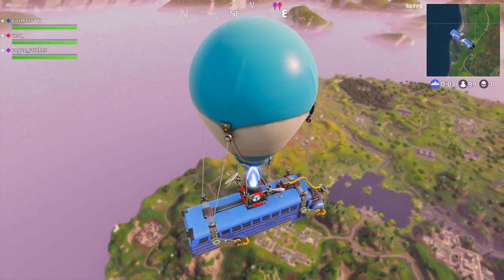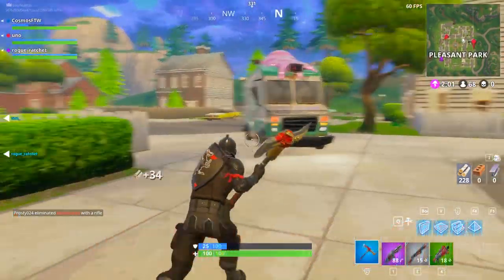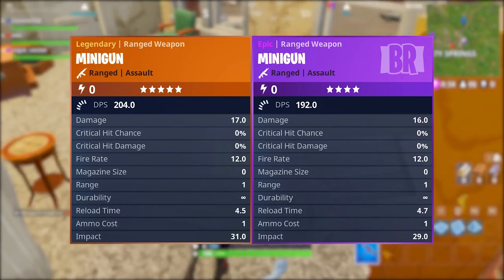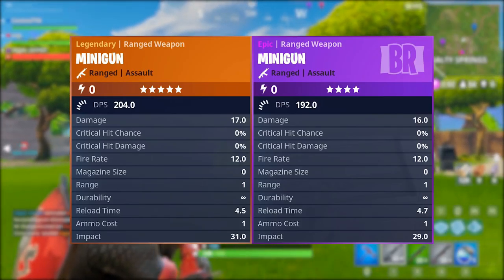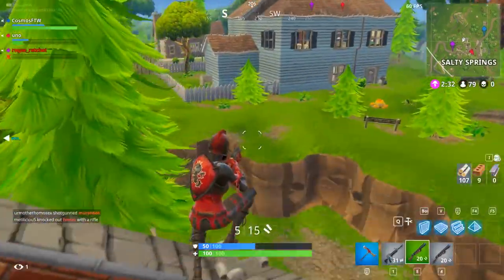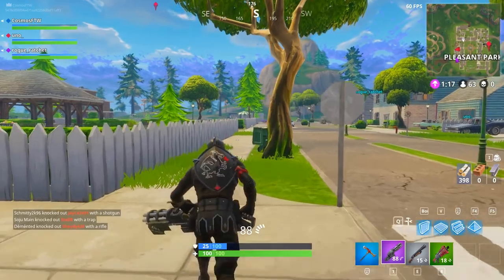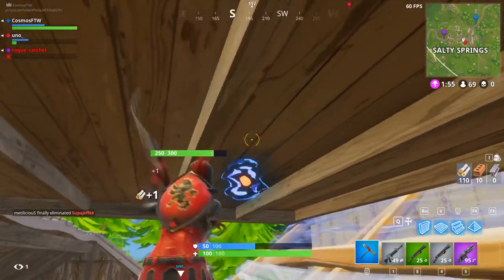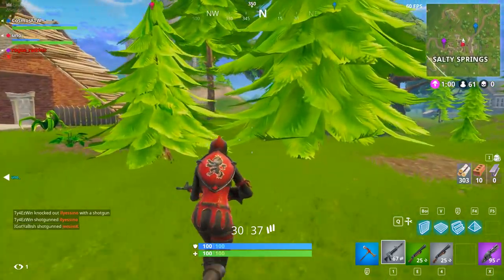ULTIMATE Guide To The Mini-Gun Weapon In Fortnite! Damage, How To use and MORE! (Battle Royale)